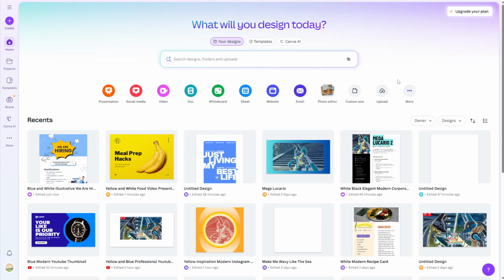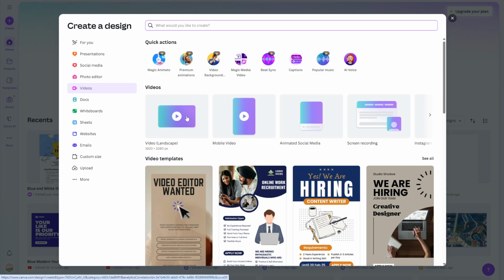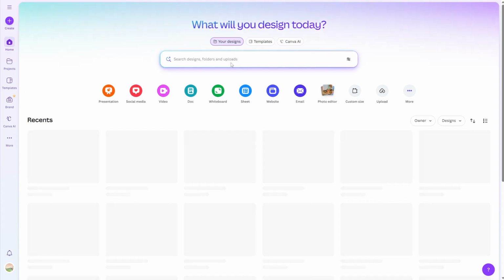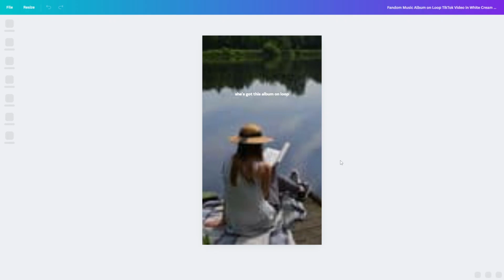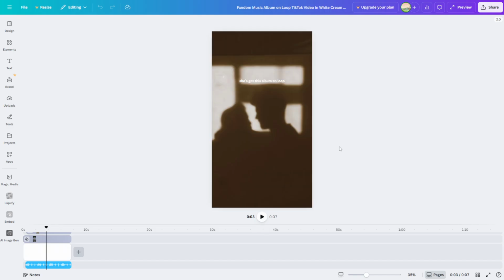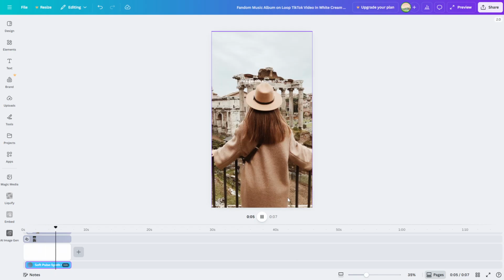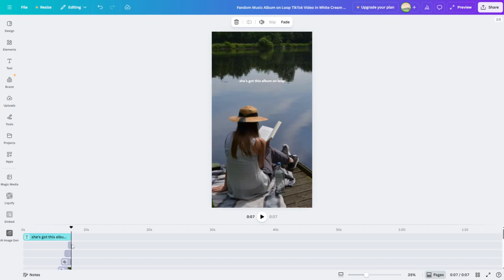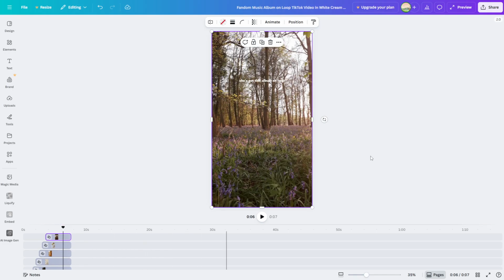How to Loop Video in Canva - Canva Looping Video (Full 2026 Guide)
How to loop video in Canva using Canva’s powerful 2026 video editing tools!
In this tutorial, you’ll learn how to create seamless looping videos, adjust timing, and export perfect loops for social media.
We’ll cover transitions, effects, background music, and resizing for different platforms.
Great for Instagram reels, TikTok edits, ads, and aesthetic loops.